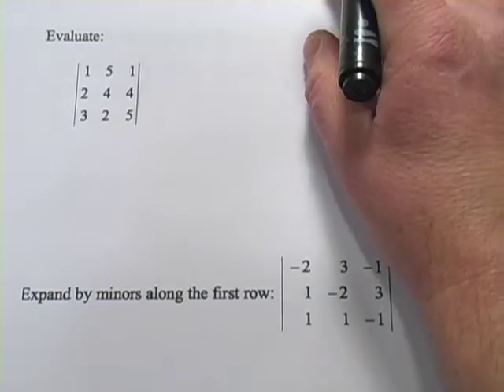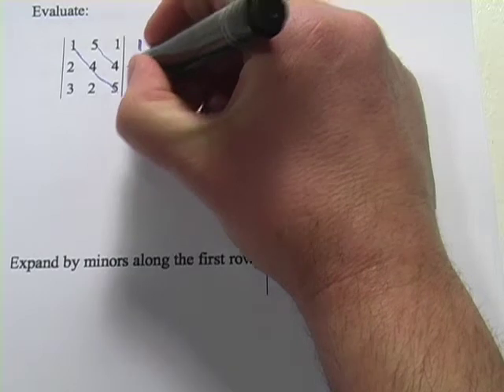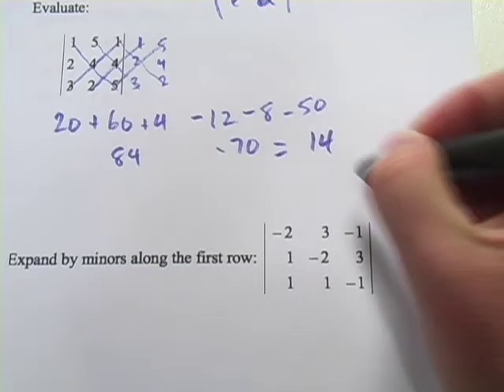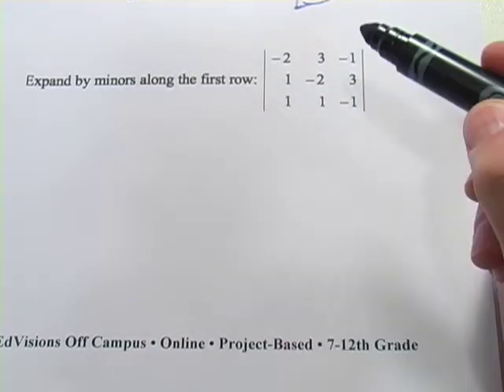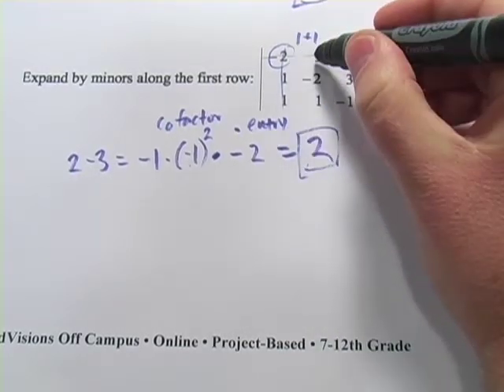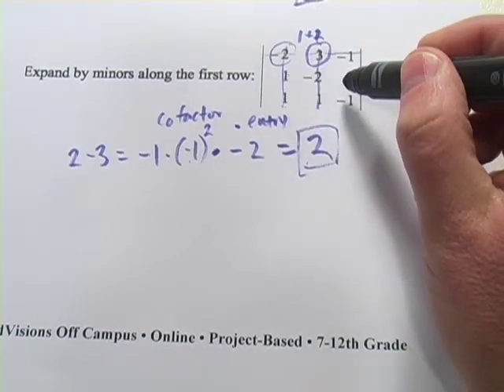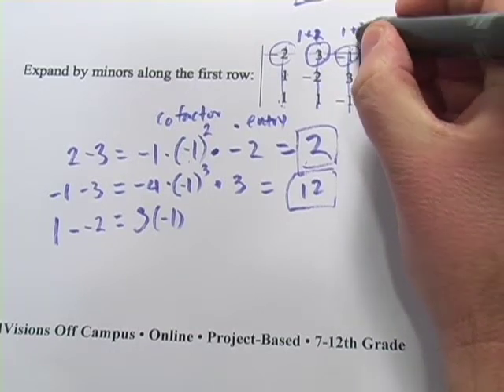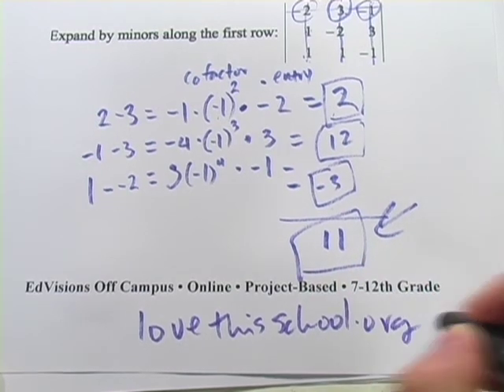Evaluating Determinants of 3 by 3 Matrices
How to evaluate the determinant of a 3 by 3 matrix and how to expand by minors